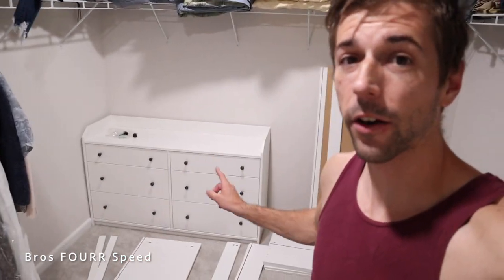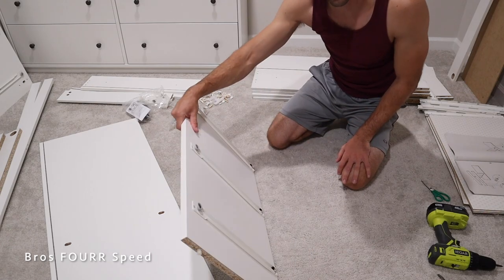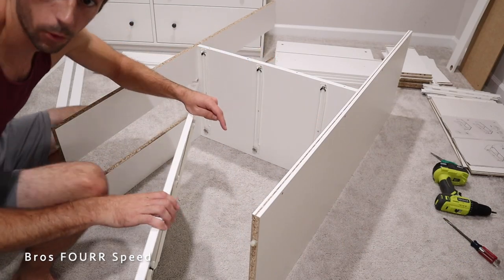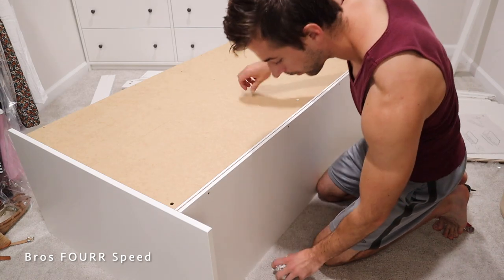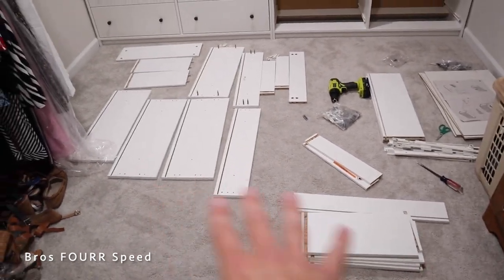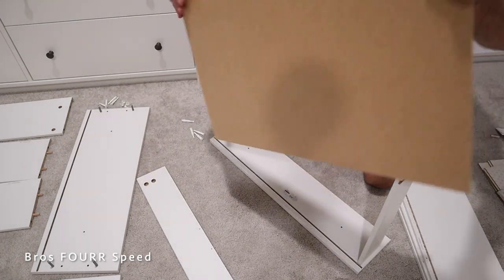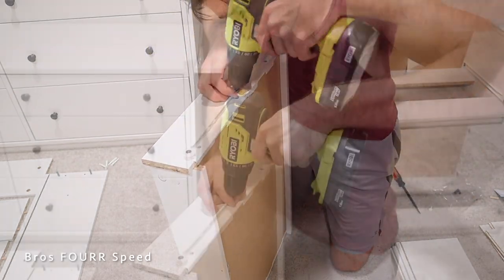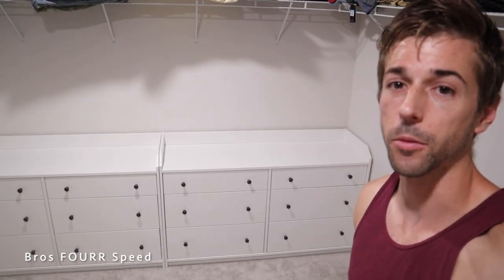How to Build an IKEA Hauga Six Drawer Dresser!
In todays video, I walk you through how to build a pre-build piece of furniture.  This piece of furniture is the Hauga brand from IKEA!  In general, this is going to be a similar process to other pre-built units for the most part!  This specific kit did come with instructions, but they weren't laid out the best.  So be sure to take a look and make sure you have all the pieces in the correct orientation and using the correct hardware!  It's truly not a hard project to tackle, but the first dresser took me about 2 hours to put together!  The second time around, even with filming, it was about 1.5 hours.  Building a pre-build dresser is a lot more cost effective than building one from scratch, unless that is something that you really enjoy and want to take the time to do!  I seriously considered building a dresser from scratch, but the materials were going to cost the same as this dresser set!  So for me, I decided to just buy the dressers and I will be building more items for the closet space, so check out that video of the full customization of our closet and what we built and what we bought!
This IKEA dresser came in three boxes and those were laid out well either.  I took everything out of the boxes and put like items together to keep everything organized. From there, you just start one page one of the instructions and go from there!  Once you get larger pieces together and start to see it coming together, it starts becoming a little easier!  But it takes patience and persistence to put an item like this together and in the end, you get an affordable and function piece of furniture!

Our Equipment:
- 64GB SD Card
🗣 TALK TO US ON SOCIAL MEDIA !